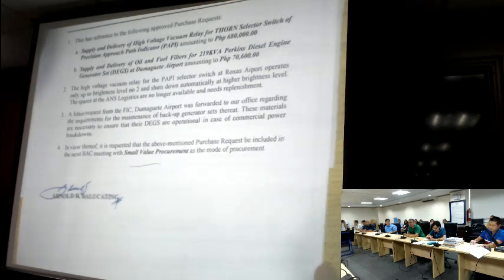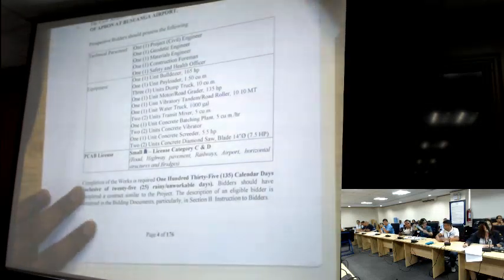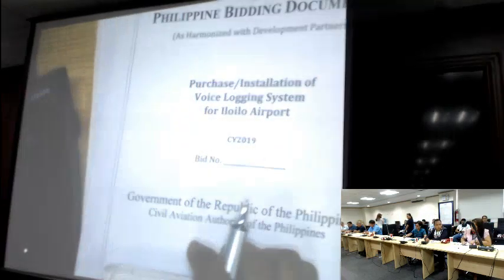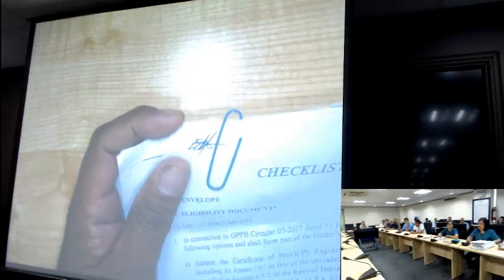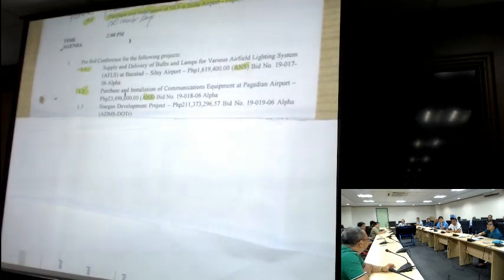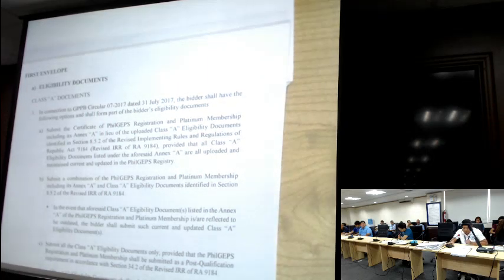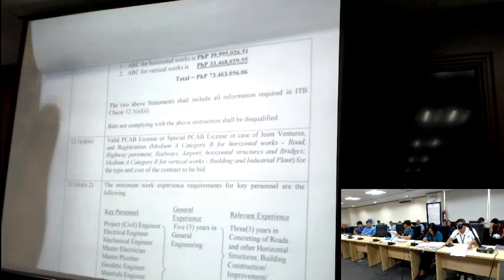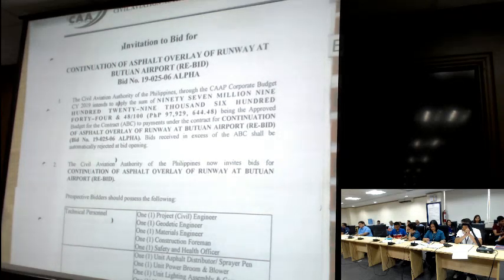CAAP BAC Meeting - June 13, 2019